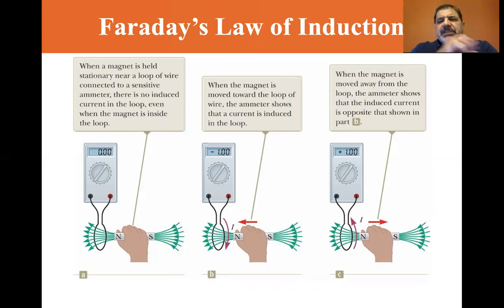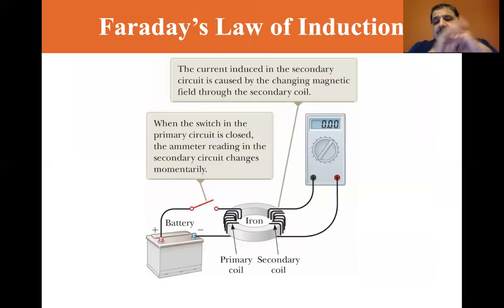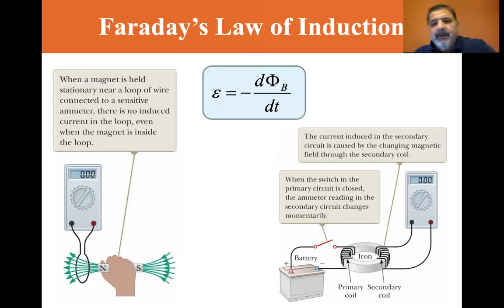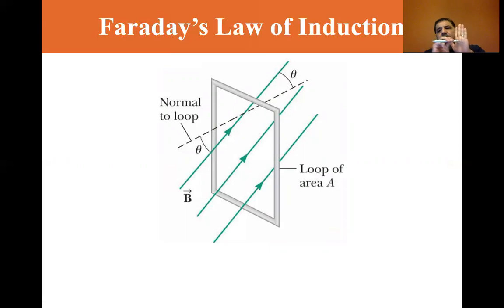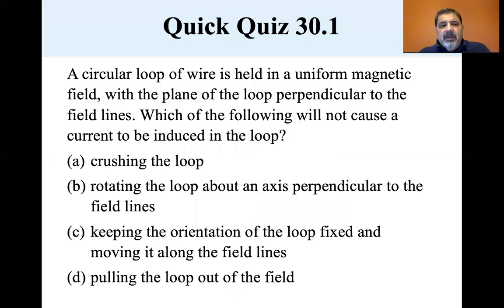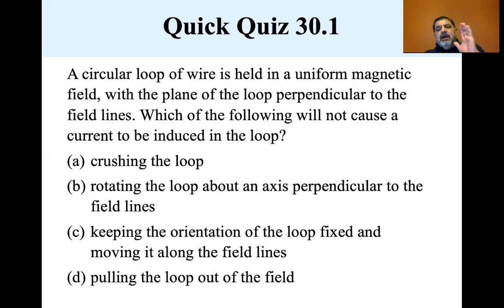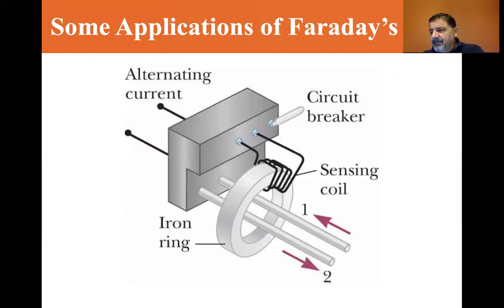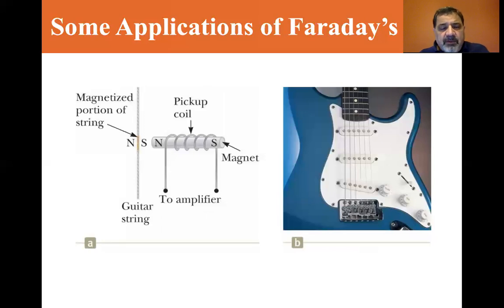University Physics Lectures, Faraday's Law Of Induction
Errata: At 4:40 into the video I say "multiple wires" when I should have said "multiple turns of the wire".